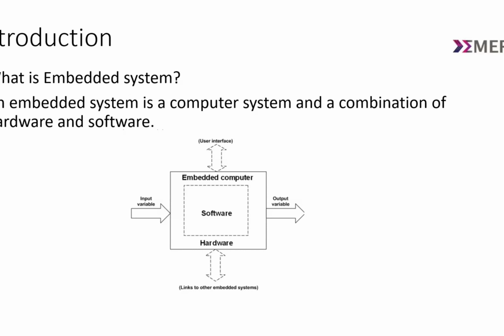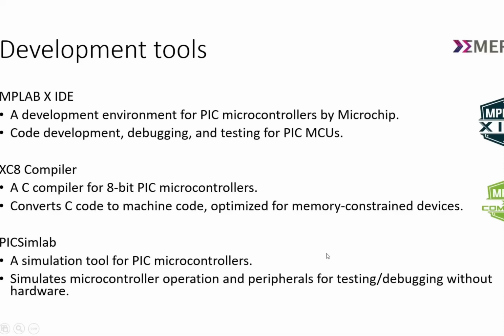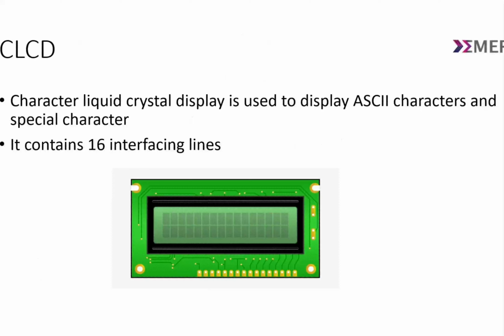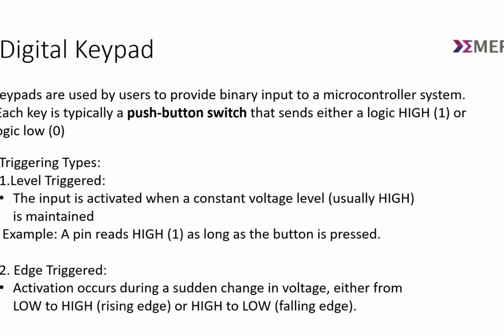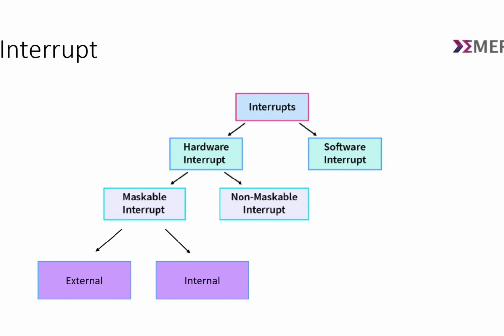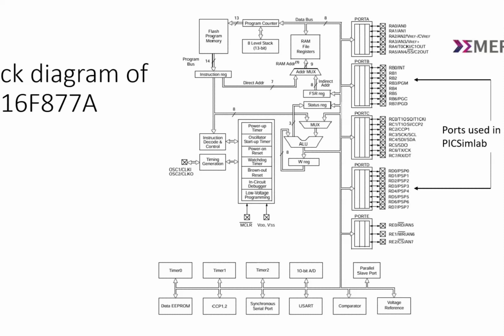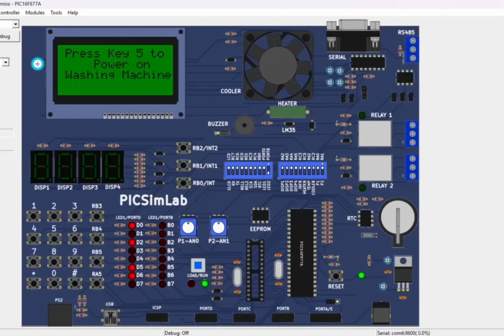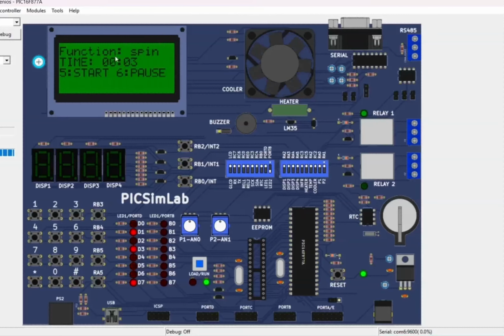EMERTXE EMBEDDED SYSTEM INTERNSHIP|WASHING MACHINE PROJECT